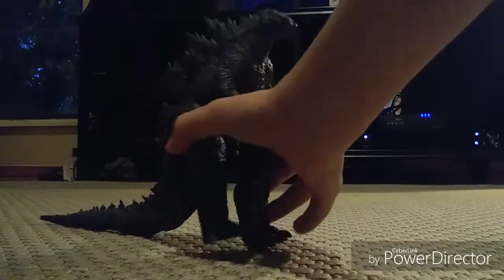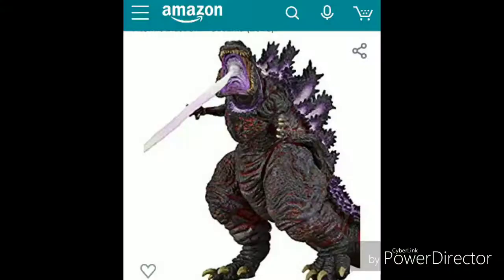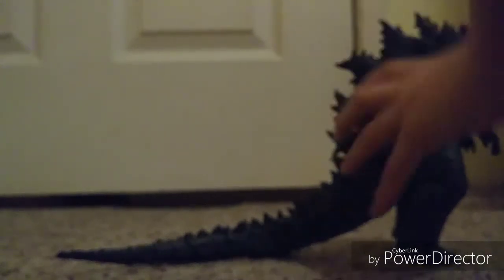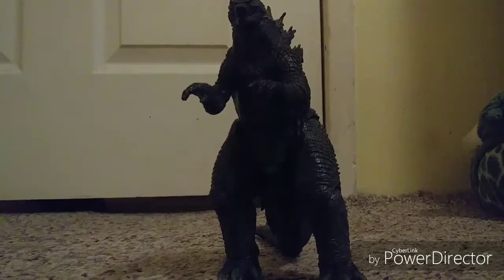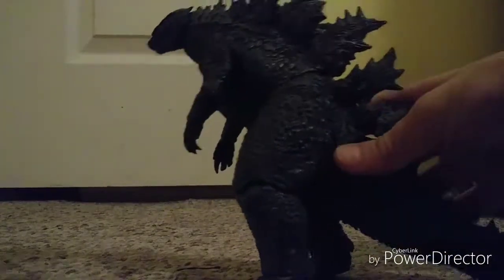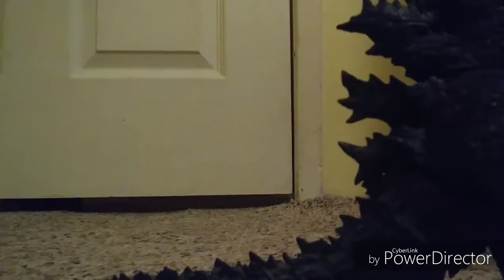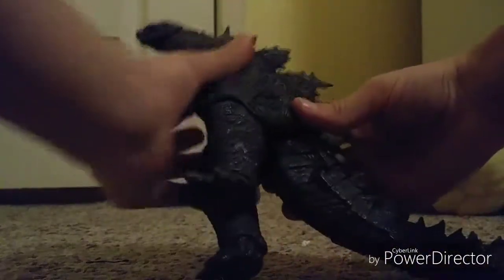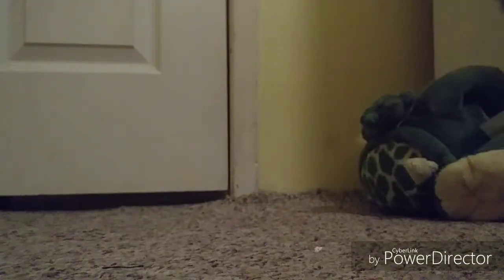Godzilla kotm NECA review ( remake )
I feel like my other one failed